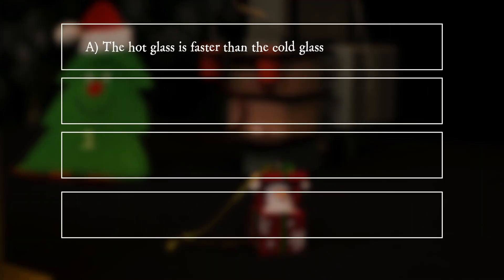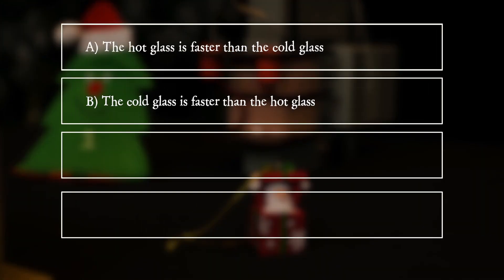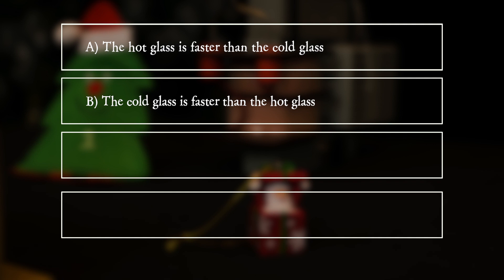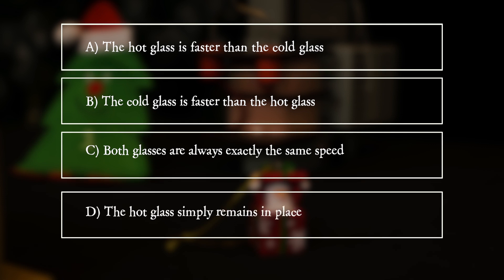PiA - Physics in Advent 2018 - question 18